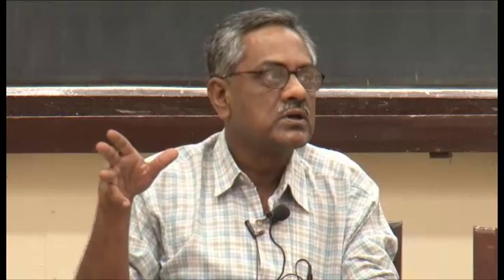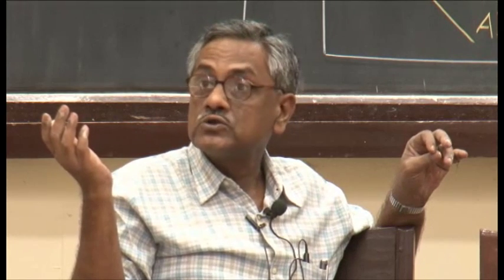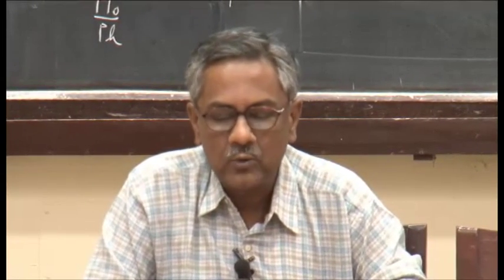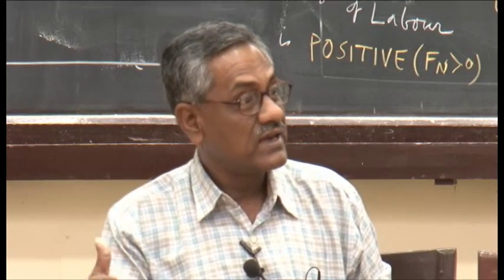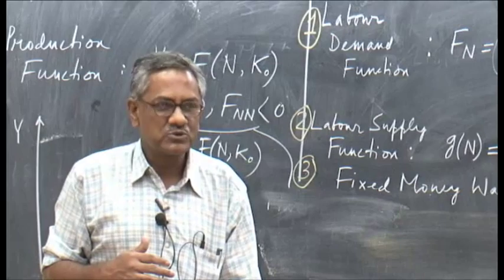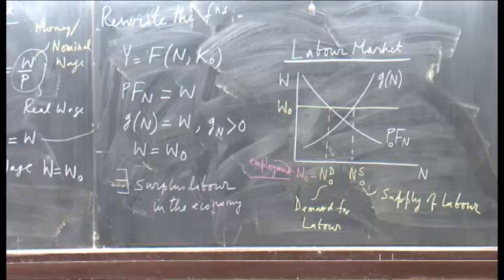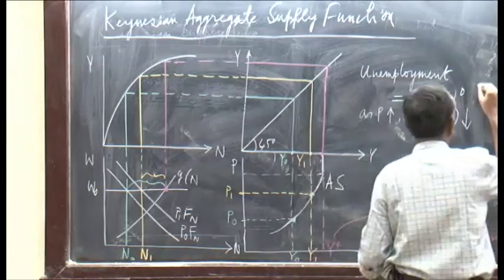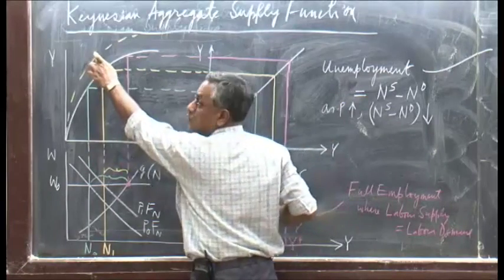Mod-01 Lec-16 Lecture 16